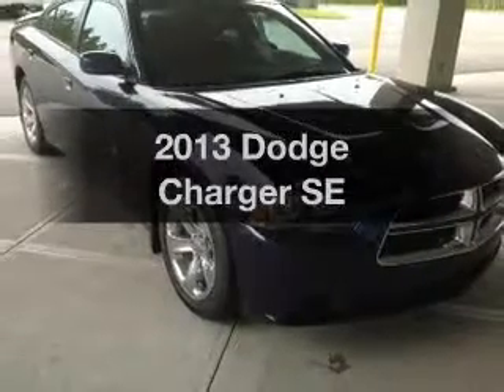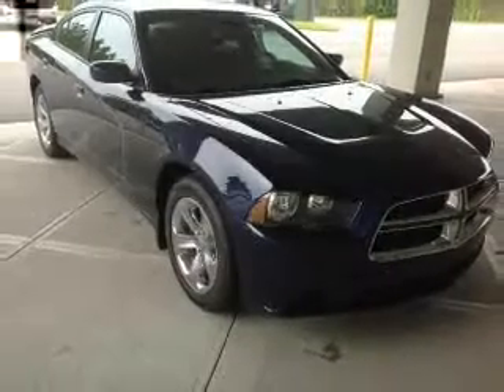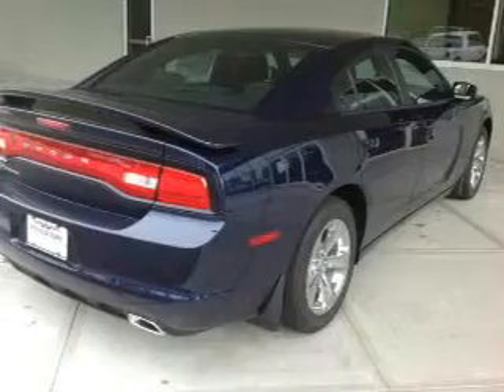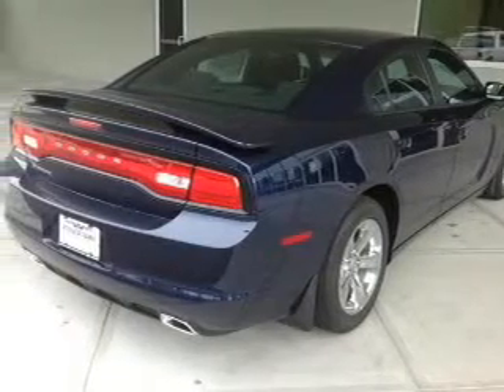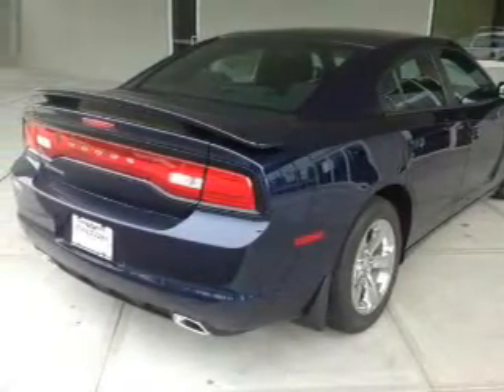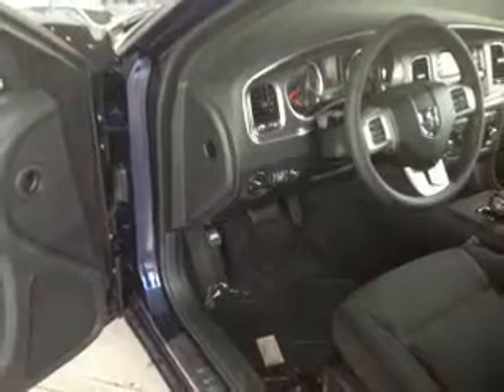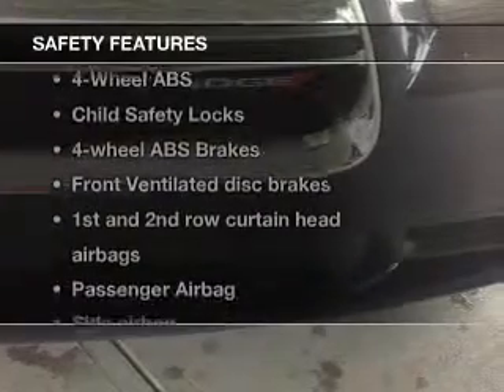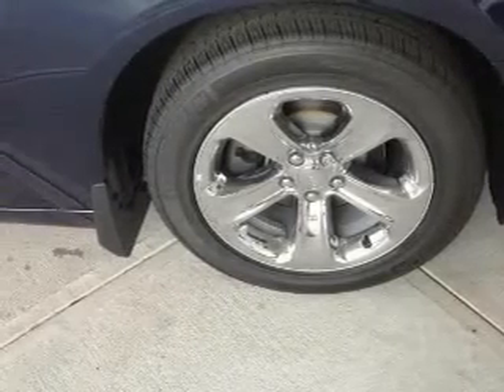2013 Dodge Charger - Davenport FL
Year: 2013
Make: Dodge
Model: Charger
Trim: SE
Engine: 3.6 liter 6 cylinder 24 valve
Transmission: Automatic
Color: Jazz Blue Pearlcoat
Mileage: 8
Address:
42650 US Hwy 27